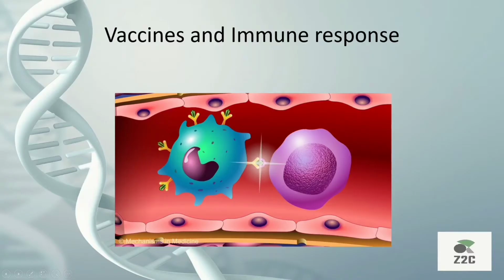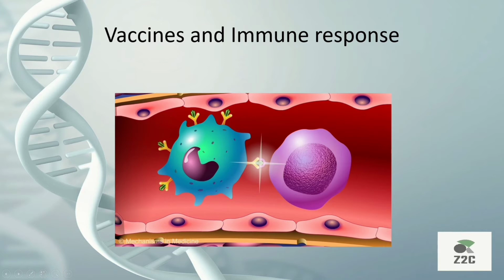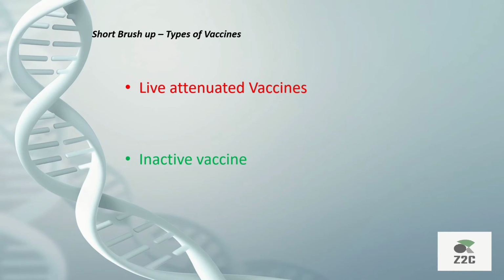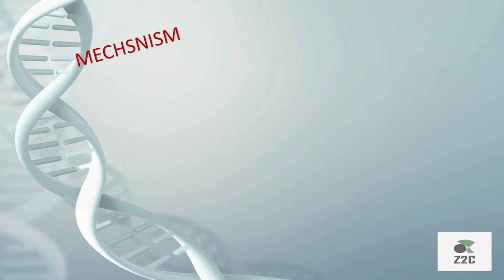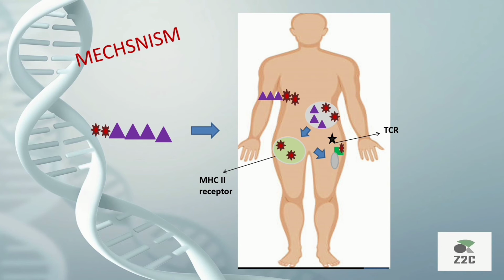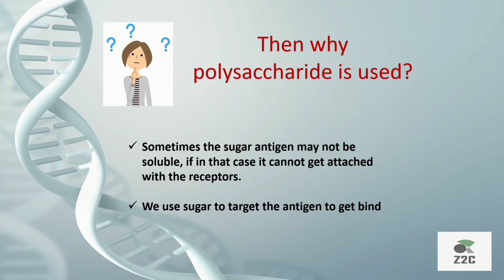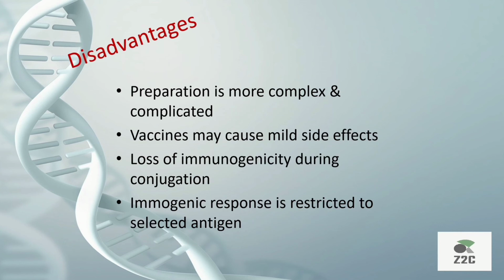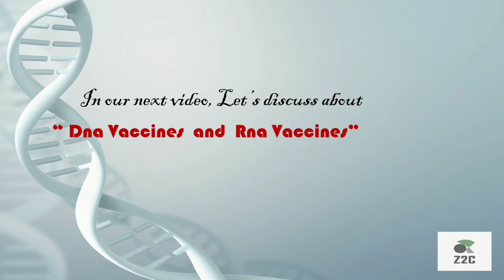Vaccines Part 3 | Types of Vaccines part 2 | Conjugated vaccine| Sub-unit Vaccine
Types of Vaccines, Part - 1
1. Conjugated Vaccine
2. Sub-unit Vaccine
 Link for my video on Vaccines series

For further queries, suggestions and doubts,
comtact me through